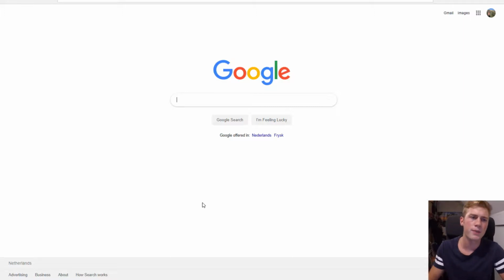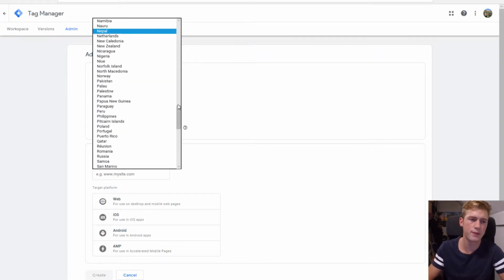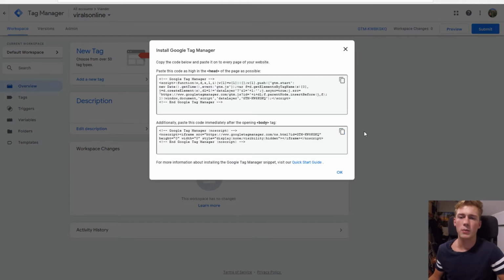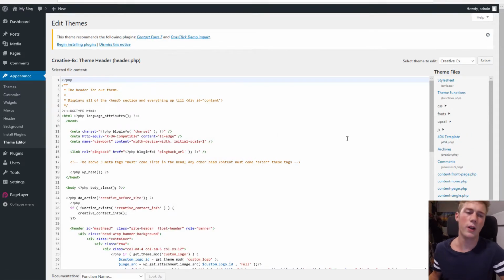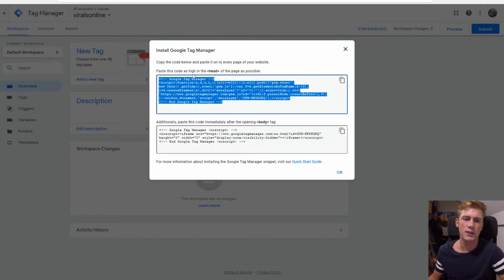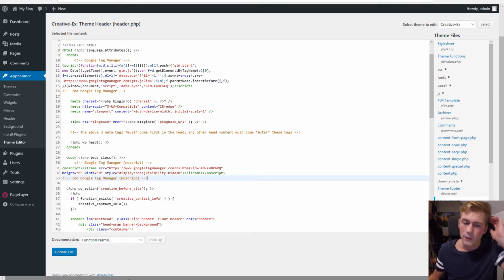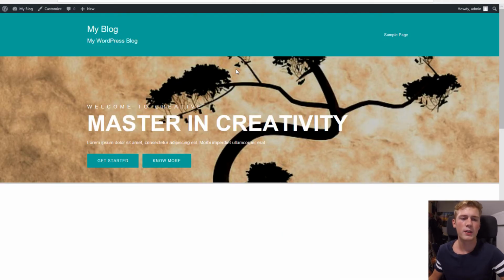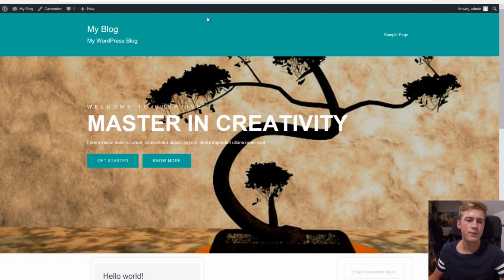How to install google tag manager on your wordpress website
Find out how to install Google tag manager on your wordpress website. I will help you step by step to install the tracking code at the right place in your HTML code.

When you are a new user of Google tag manager it can be a little overwhelming because of the new interface and the setup of your tag manager account.

For this reason I created a video that shows you exactly how to install Tag manager on your wordpress website. We place the code directly into your HTML code because using to many plugins is not preferable.

In the videos on my youtube channel I try to explain how to optimally make use of all the data you can collect on your website. Google analytics and tag manager are 2 of the main platforms that you should learn how to use. It can be very costly to let somebody else do this so with these videos I try to explain you exactly how to do this by yourself.